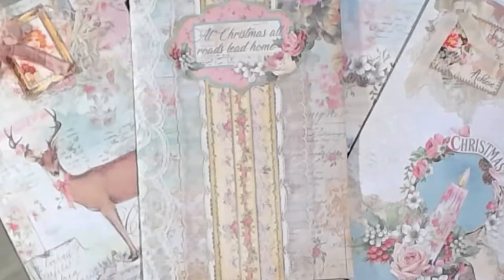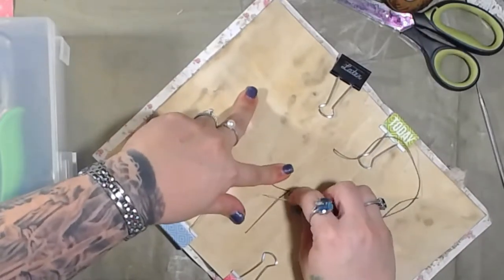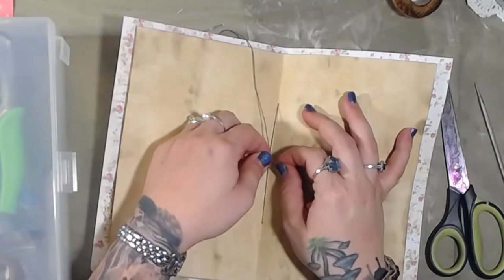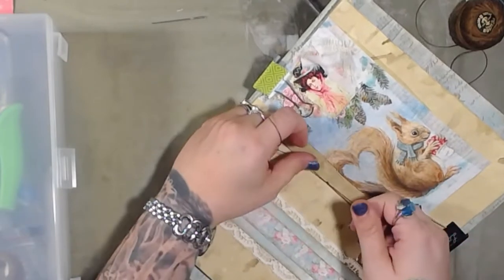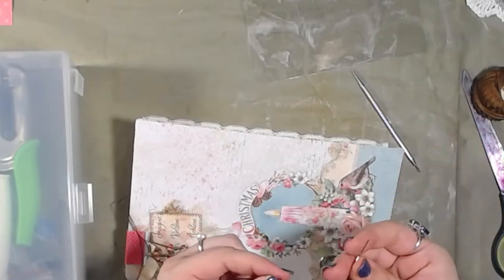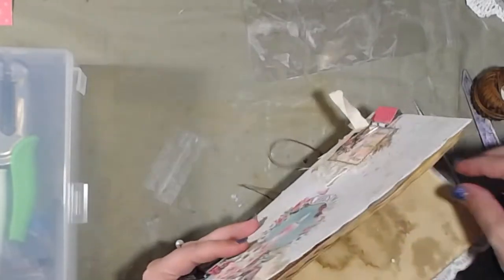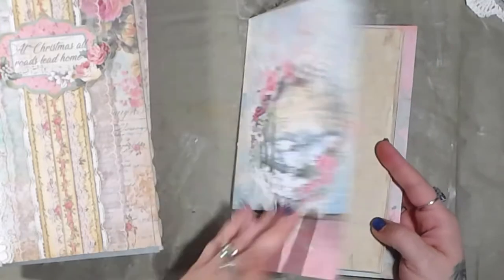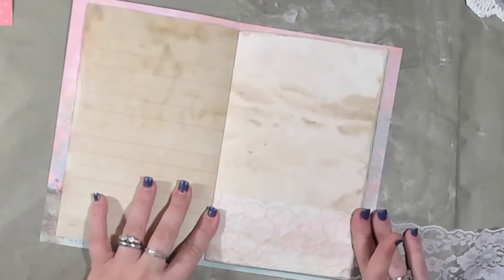Sewing Christmas Journals